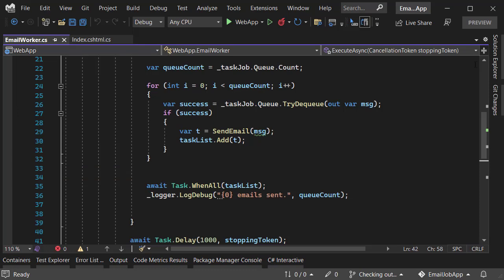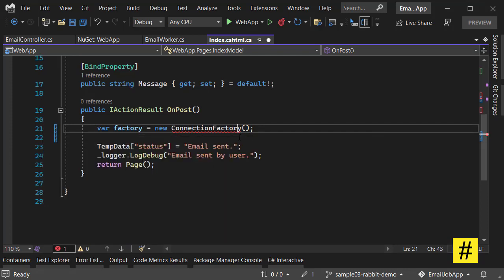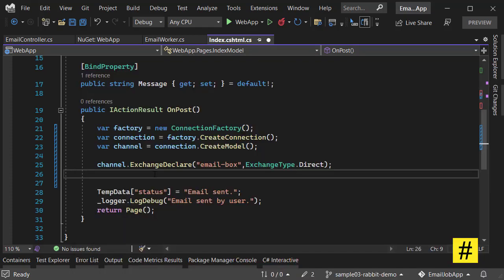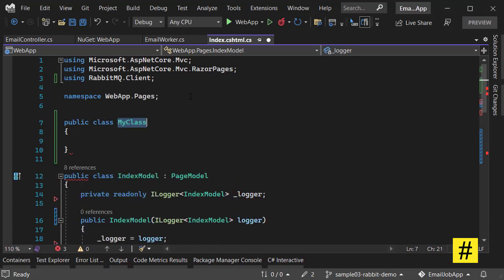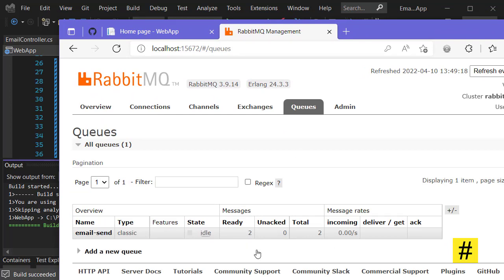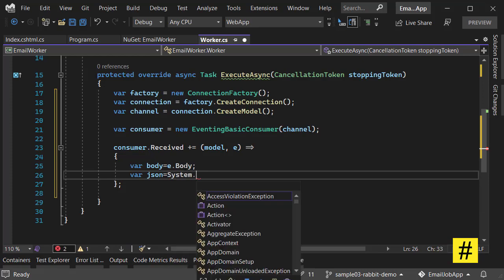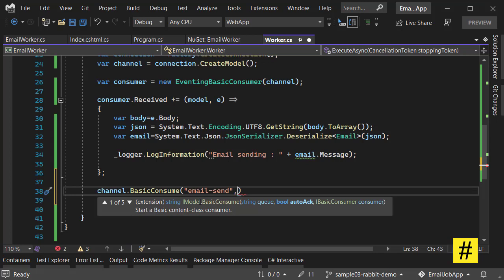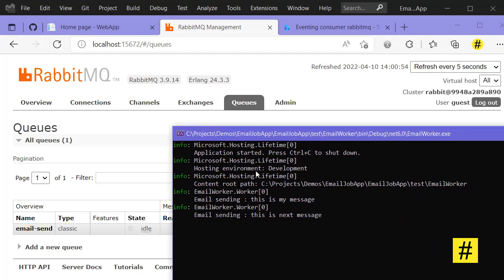Use RabbitMQ to send emails in the background.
With an ASP.NET Core and WorkerService project, we queue emails and send them in the background using RabbitMQ. Let's see how RabbitMQ.Client works and what is Exchange, Queue and binding in AMQP